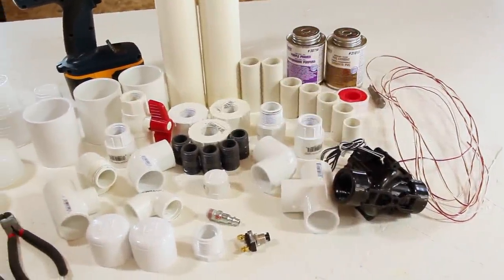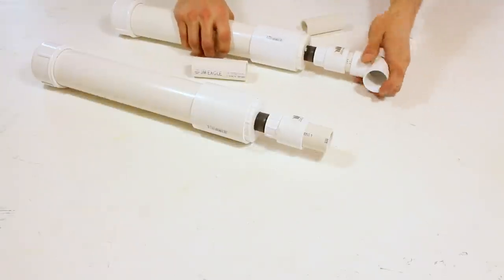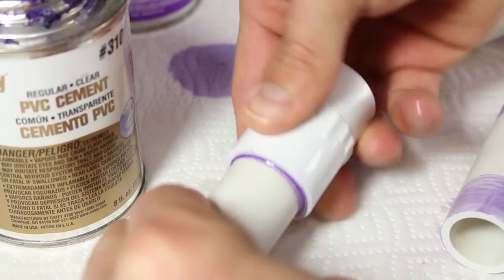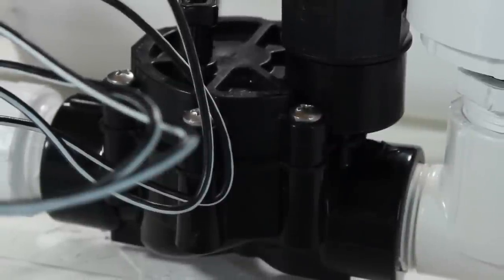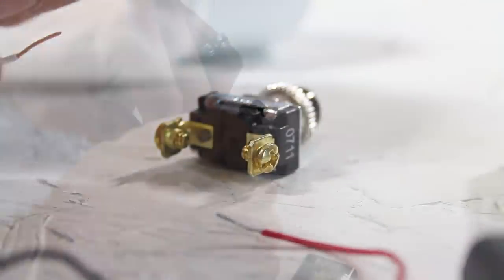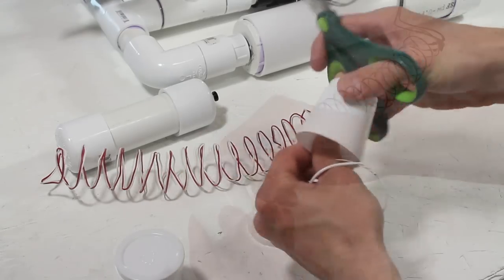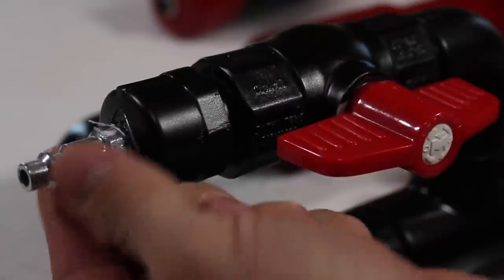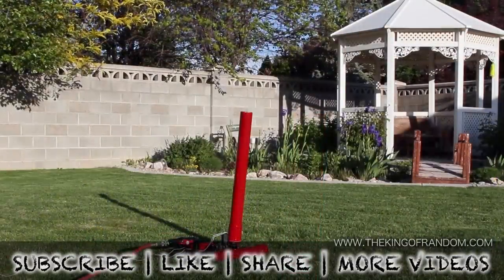The Candy Cannon (Shoots Candy 100 feet!)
Be the coolest person on the block by making it rain candy!! This is how to up-cycle sprinkler parts into a high power Candy Cannon that will launch candy 100 feet in the air!!! It's cheap to make, and a huge hit at birthday parties.

Some quick links to a few of the materials I used:

[✓] 1” Sprinkler valve
[✓] Momentary switch
[✓] Tubeless tire valve stem
[✓] Vinyl tubing
[✓] Red Spray Paint
[✓] Black Spray Paint

WARNING:

This project should not be attempted without adult supervision and adequate training. Misuse, or careless use, of tools or projects may result in serious injury or death. Use of this video content is at your own risk.

Project Inspired By: This was an original design

Can you actually make it rain candy?  This gives new meaning to the term chocolate rain, and you can bet this is a project that will make you popular at birthday parties.

Introducing the Candy Cannon.